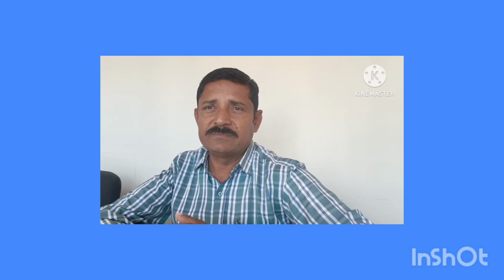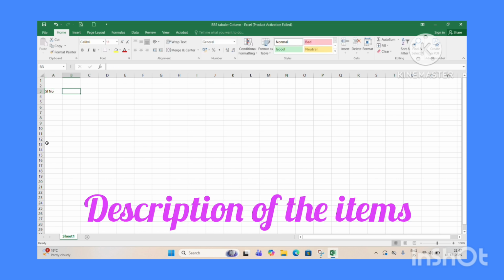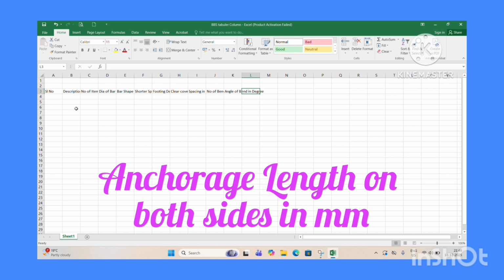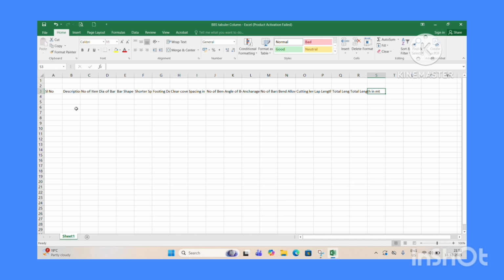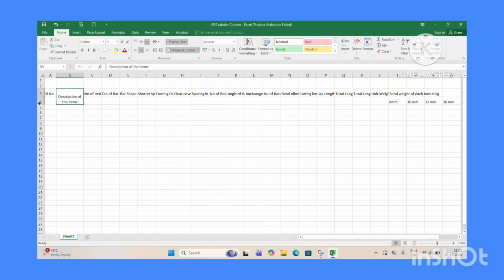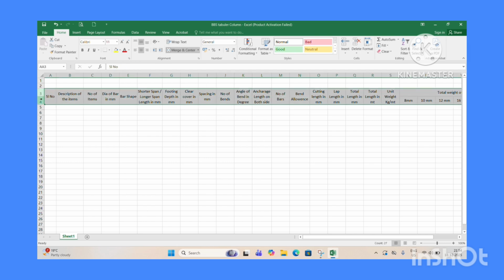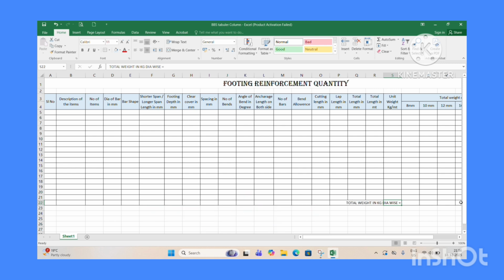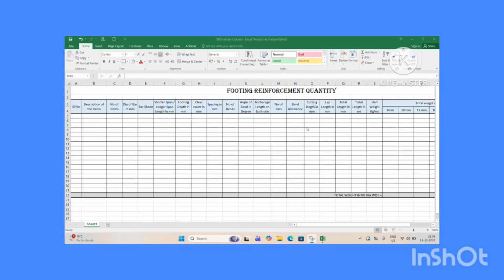BBS Excel Basics | Tabular Column Creation for BBS Calculation (Step-by-Step) 💯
Are you struggling to create a proper BBS (Bar Bending Schedule) format in Excel? This video will help you learn the basic Excel setup required for BBS calculation in a simple and practical way.

In this session, we will focus on creating tabular columns for BBS, which is the foundation for accurate steel quantity calculation.

🎯 What You’ll Learn:

✔️ Basics of Excel for BBS beginners
✔️ How to create BBS tabular column format
✔️ Column names (Mark, Dia, Nos, Length, Weight, etc.)
✔️ Proper alignment and formatting
✔️ Preparing Excel sheet for further BBS calculations

💼 Who Should Watch:
Fresh Civil Engineers
Junior Site Engineers
Quantity Surveyors
🚀 Why This is Important:

Creating a correct Excel format is the first and most important step in BBS preparation. It helps you:
✔️ Maintain accuracy in calculations
✔️ Save time in quantity estimation
✔️ Avoid errors in steel calculations
✔️ Improve professional skills

👉 In upcoming videos, we will continue with formulas, cutting length calculation, and full BBS automation.

BBS Excel training,
BBS table format,
bar bending schedule excel,
excel for civil engineers,
BBS basics,
how to create BBS in excel,
steel quantity calculation excel,
reinforcement calculation,
quantity surveyor excel skills,
BBS column setup,
excel basics for engineers,
construction excel training,
site engineer excel skills,
learn BBS step by step